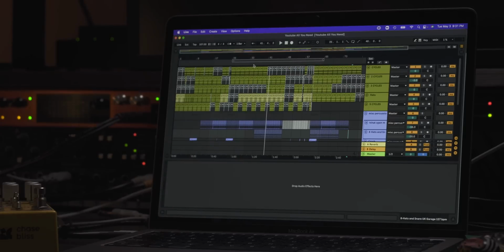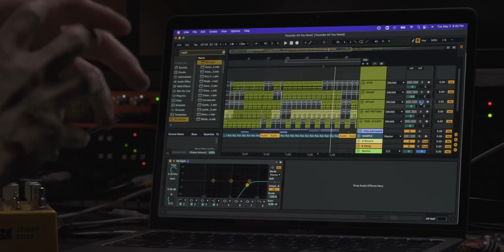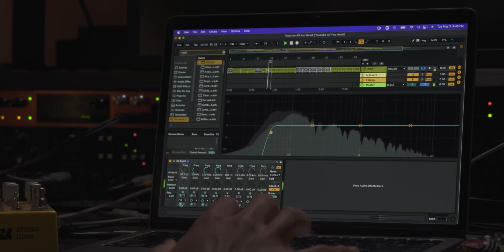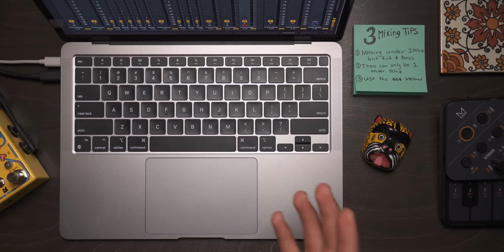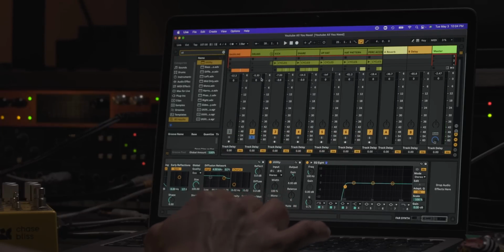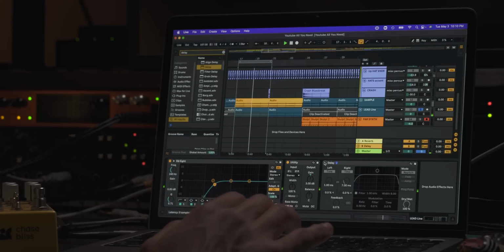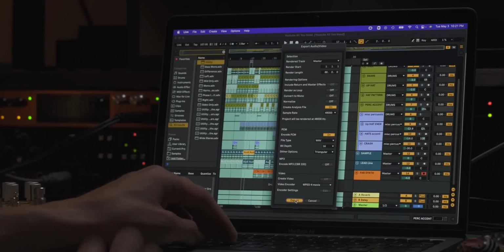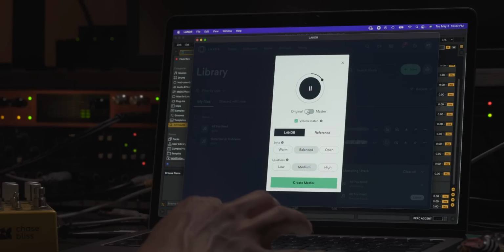3 Mixing Tips for Workflow in the Studio // Mixing and Mastering a Track quickly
Get Mastering as a part of LANDR Studio // LANDR Studio has everything you need to take a track from inspiration to release. Studio includes monthly Mastering and Samples credits, access to curated plugins, unlimited music distribution and collaboration tools. Save 30% on mastering or LANDR Studio with this coupon: GETLANDRRICKYTINEZ30OFF

Pt 3 of the series where i take a simple loop i made with a cheap setup ( ) and try to turn it into a full song! Today we'll be mixing with the bare basics that Ableton Live has to offer. I like to keep this approach simple and quick that way i don't spend a ton of time tinkering about slowly making my house track sound worse haha. Trust me it's happened. After the mixdown session we'll take it over to Landr to get it Mastered with their incredible AI that actually listens to your track and applies a custom mastering chain to your track where you can tweak it a bit to your liking. I prefer this over doing it myself because i have no clue what i'm down when it comes to mastering. And in the grand scheme of me making music for fun not a living, i don't want to spend an arm and a leg to get my track up to proper volume levels.

00:00 Whaddup
01:05 Tip 1
09:43 Tip 2
15:25 Don't Waste Your Time With this
16:38 Tip 3
20:35 Bonus Compression info
23:36 Mixing Drums
27:13 Panning
31:53 Why I Use Landr for Mastering
34:19 Ableton Render Settings